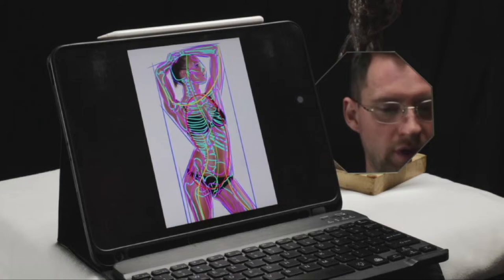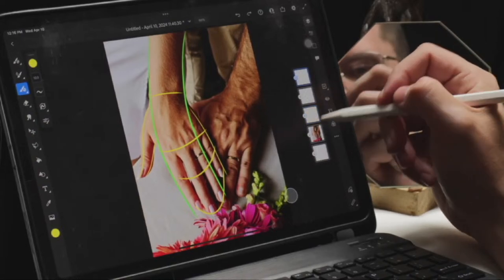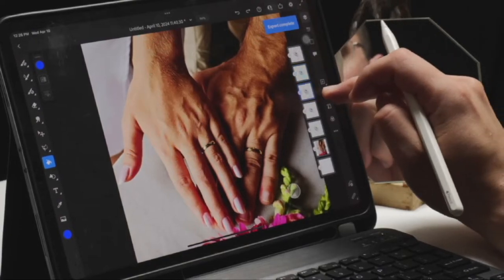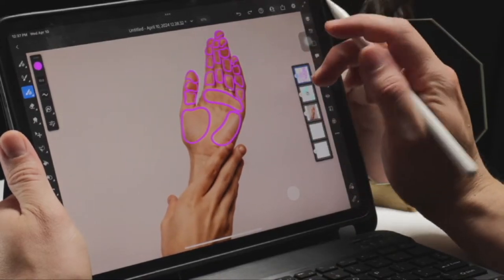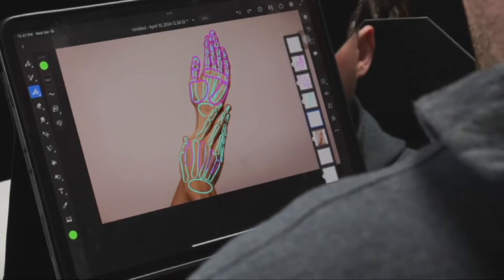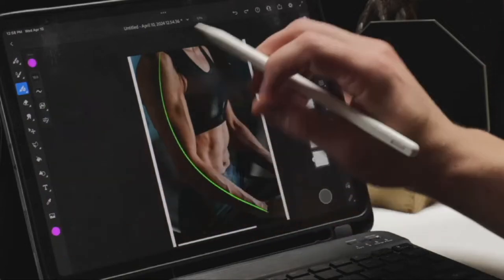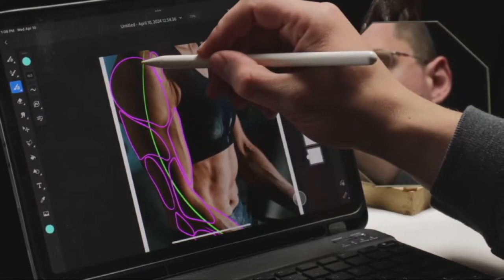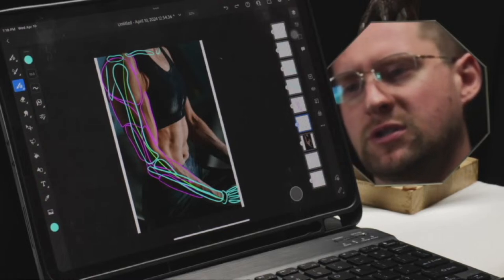An Artist's X-Ray Vision: The Female Figure Livestream 1